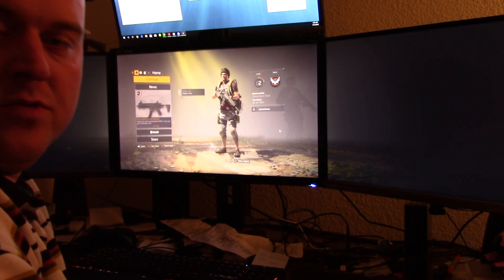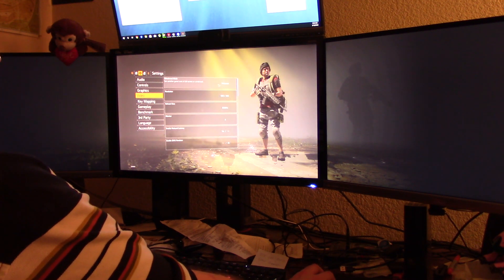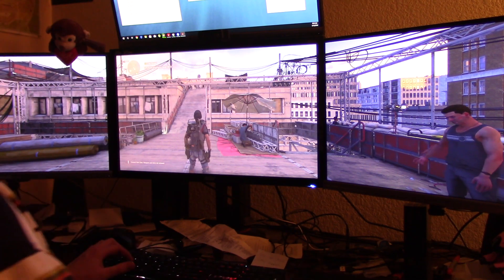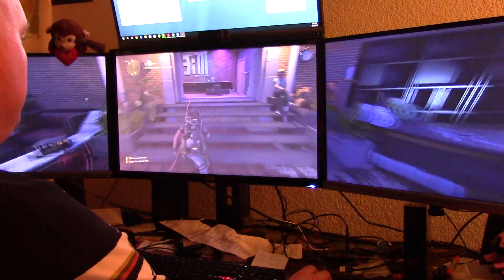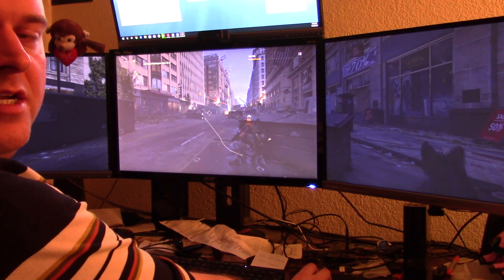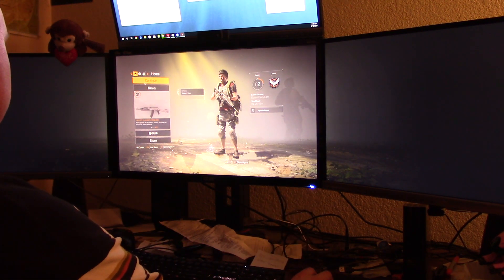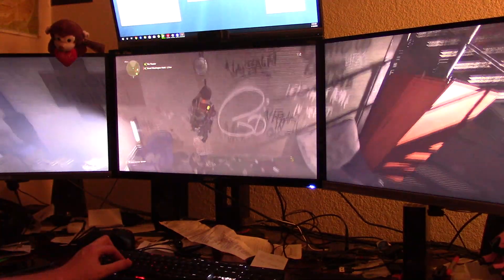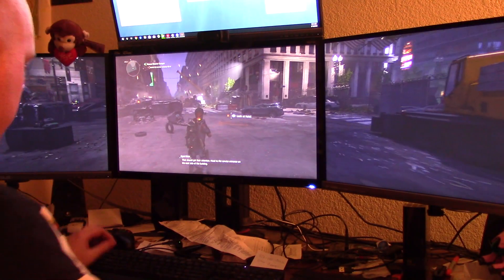Can You Play The Division 2 in Nvidia Surround Across 3 27 Inch Monitors?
Loved the first game